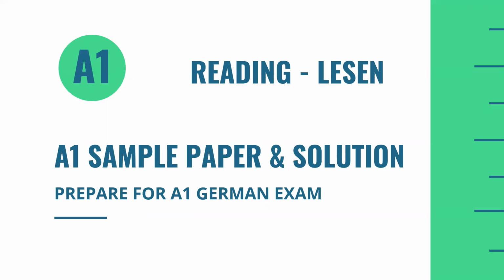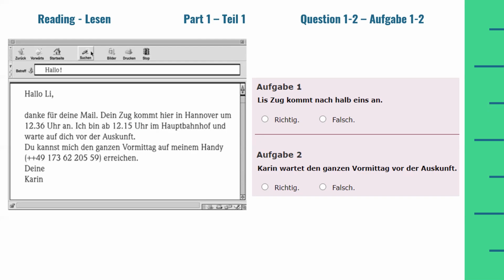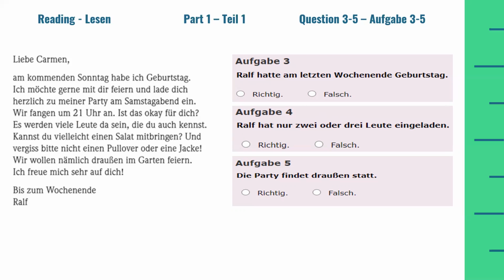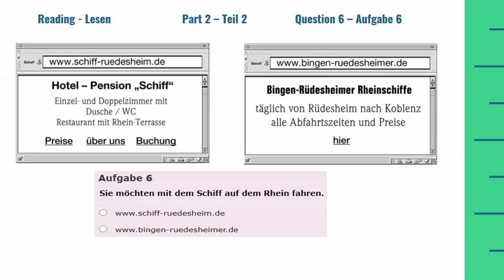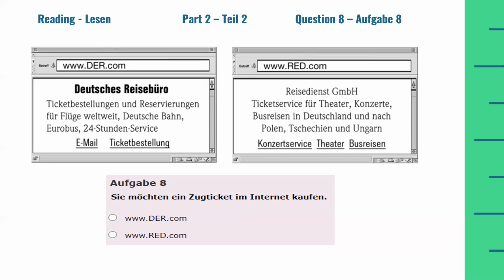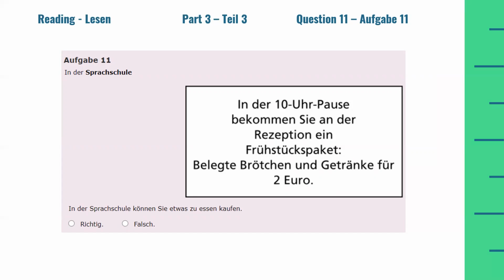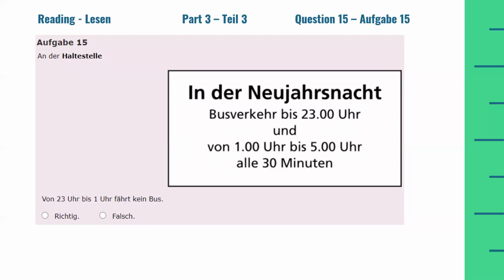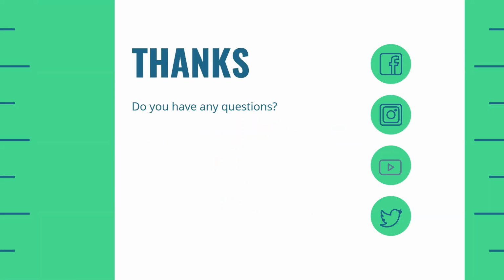German A1 Exam Reading | A1 German Sample papers | Exam Preparation and Solution of Goethe Exam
A1 German exam of Goethe Institute has 4 parts. This video is about preparation and solution of sample paper of Goethe institute exam of reading section. The reading section of A1 German exam of Goethe institute has further 3 parts. The preparation of A1 German exam is very important to pass the paper. The A1 German exam reading sample paper along with the solution of Goethe institutes exam is provided in this video.
A1 German exam reading section requires 25 minutes and applicants are given 3 types of questions. The sample questions of Goethe Institute exam of A1 German exam and their solution is discussed.
Following types of questions are asked during three parts of A1 German exam reading section
1. True False questions (5 questions)
2. Multiple choice questions (5 questions)
3. Ture False questions (5 questions)
There are total 15 questions in the reading section of A1 German exam of Goethe Institute. If the applicant answer all questions correctly, one can score 25 marks in the reading section of A1 German exam.
Some important topics related to A1 German exam are also discussed. If one knows about the sample questions of A1 German exam, preparation becomes very easy. German sample exam solution also gives a chance to evaluate one's preparation for the A1 German exam. Tips are also given about the registration of A1 German exam of Goethe Institute.